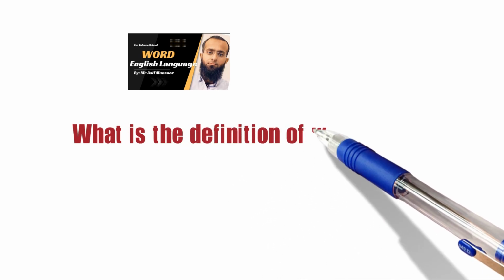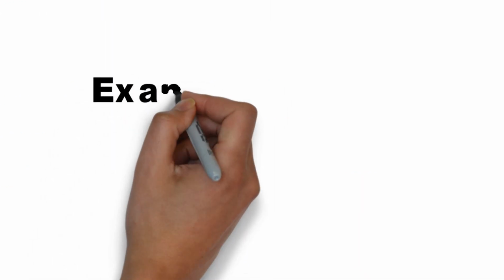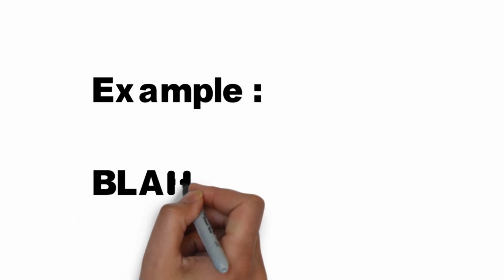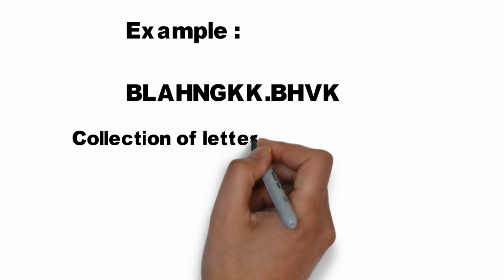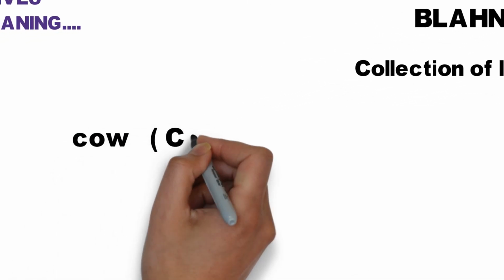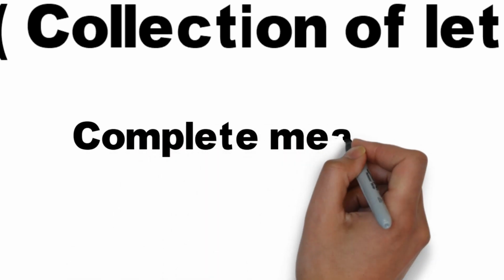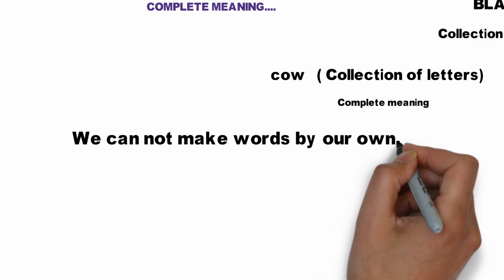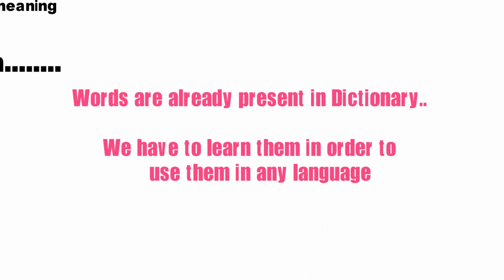WHAT ARE WORDS IN ENGLISH LANGUAGE?| WORDS ARE IMPORTANT| WORDS IN EVERYDAY LIFE | WORDS AND STUDENT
* Essay, speeches, letters, and application writing in English and Urdu.
* Mathematics
* General knowledge videos.
* Journey and Travel around different parts of Pakistan . .
* Tech Reviews.
* Story and story writing.
* All educational videos.  So, keep watching...